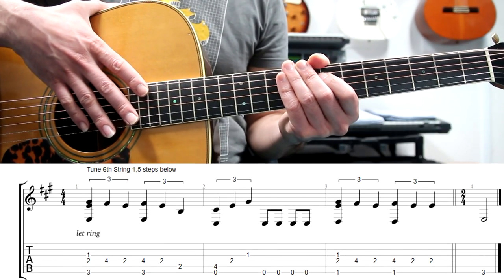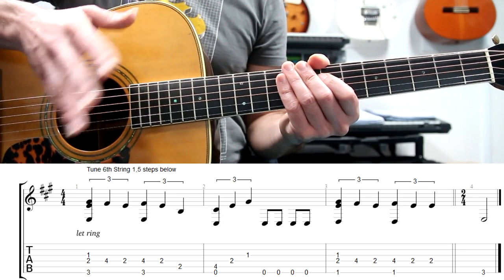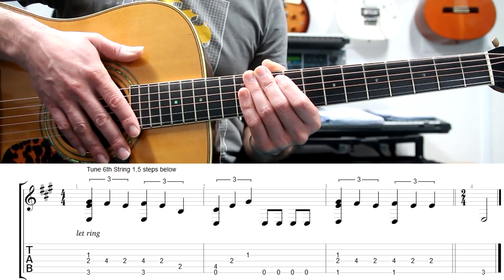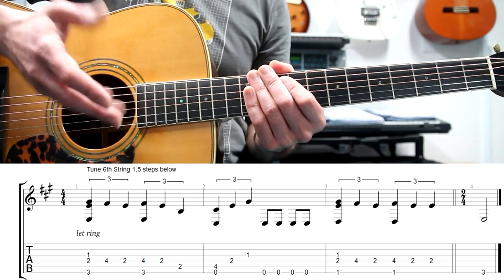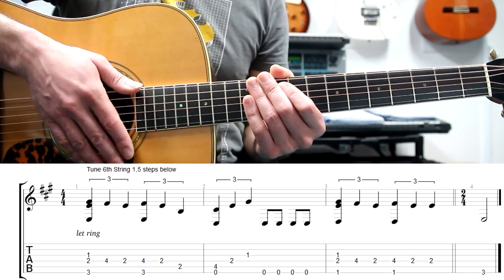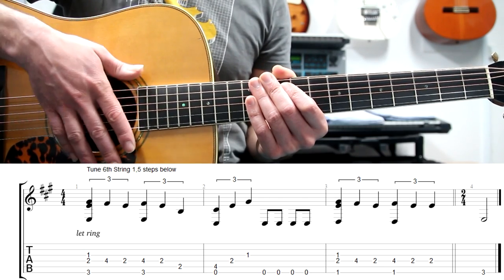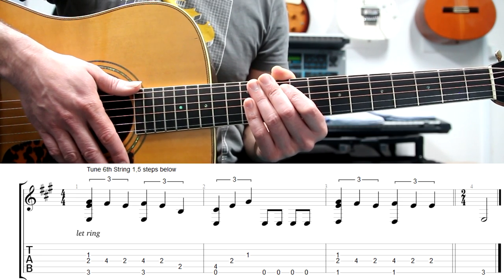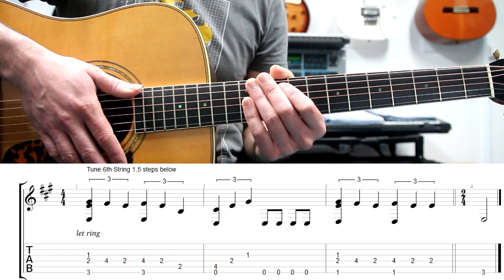Harry Styles, From the Dining Table, Guitar Lesson, TAB, Tutorial - COMPLETE LESSON - PLS SEE BELOW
Harry Styles, From the Dining Table, Guitar Lesson, TAB, Tutorial. THE 2nd LESSON, COMPLETE AND ON ORIGINAL KEY IS NOW AVAILABLE

Não se esqueçam de ver meus outros vídeos. Obrigado.